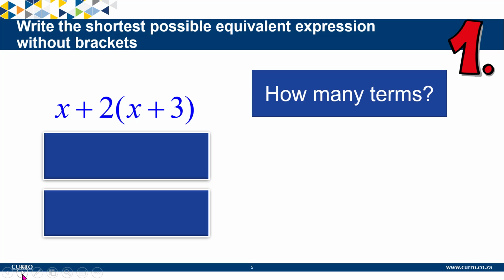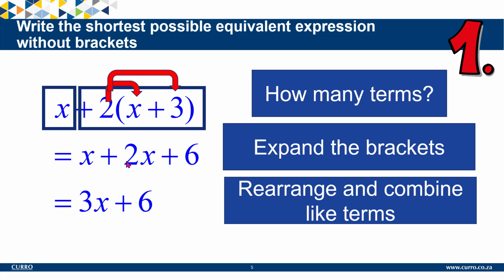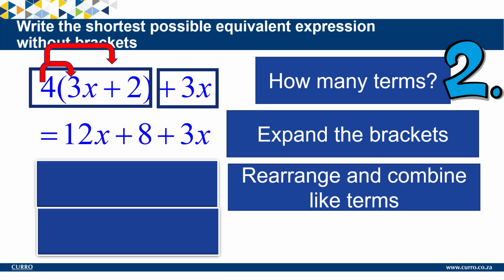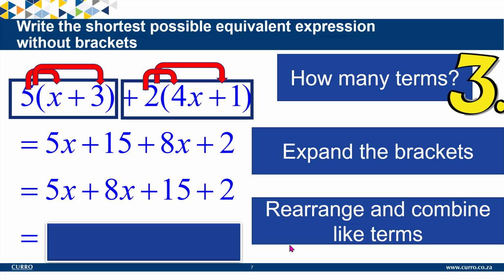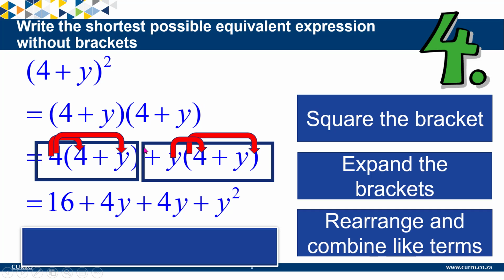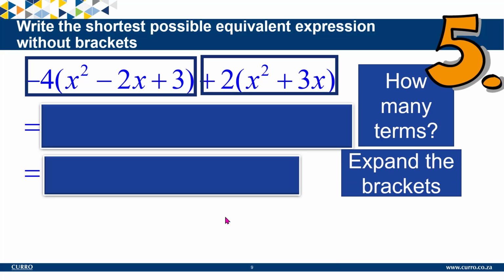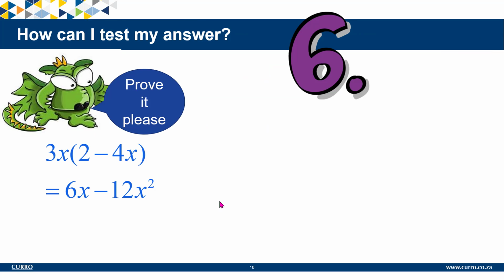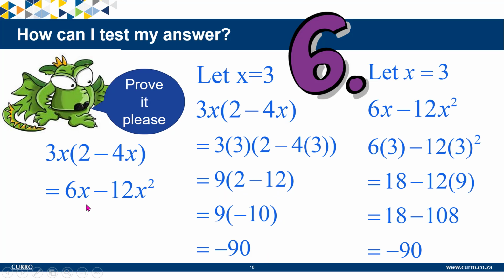Algebraic expressions: simplify